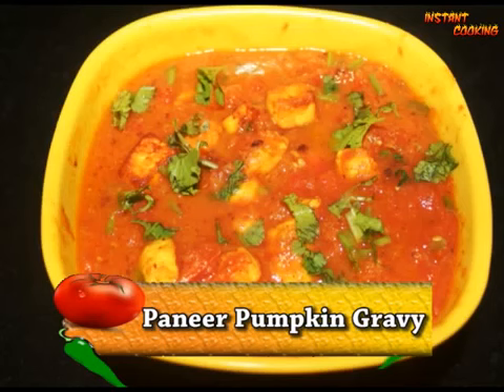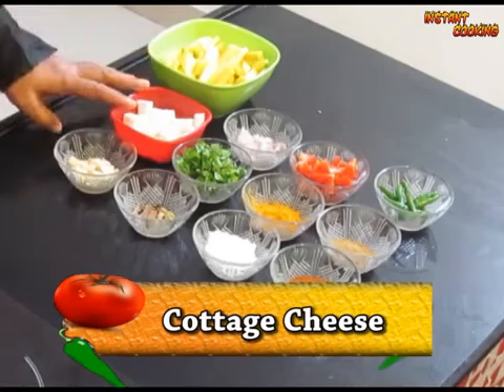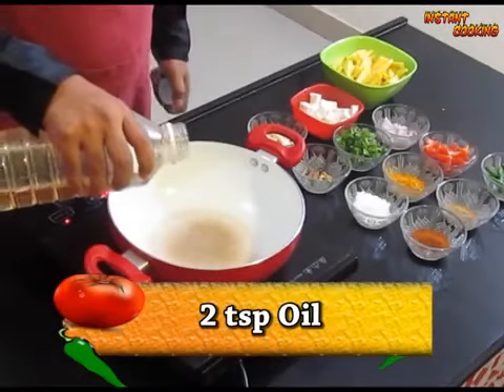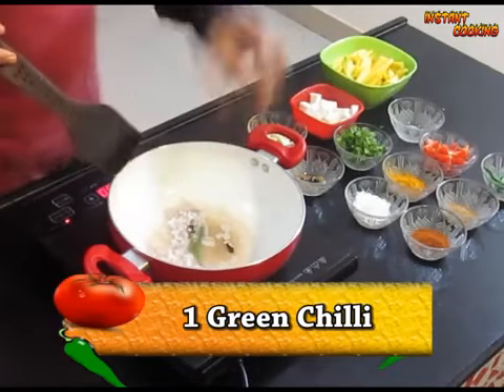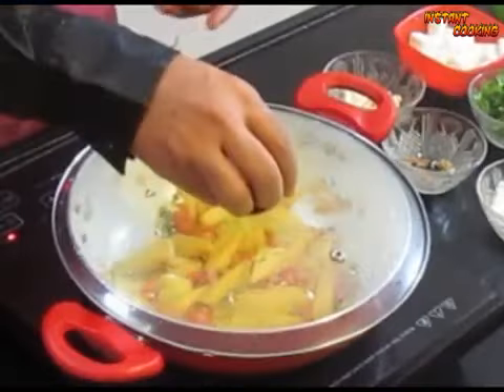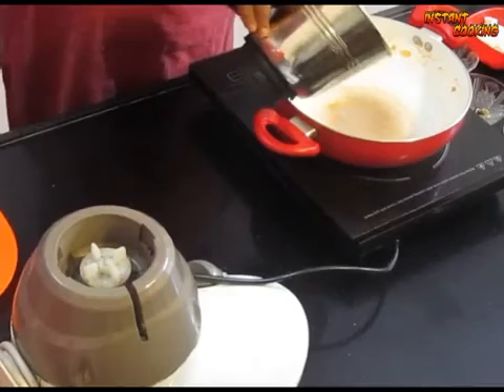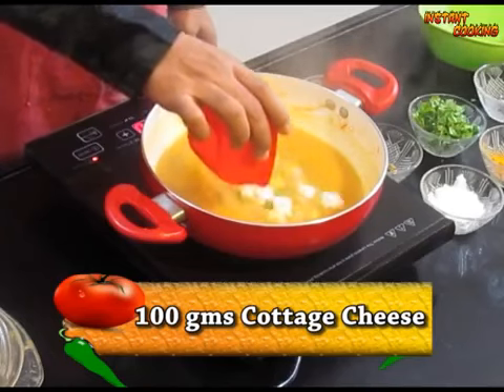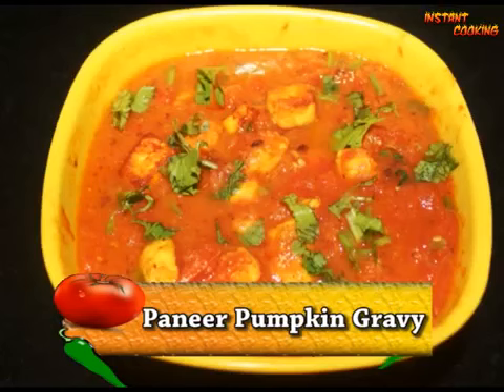पनीर की लाजवाब सब्ज़ी | PANEER PUMPKIN GRAVY BY PIYUSH SHRIVASTAVA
Learn how to make "Paneer Pumpkin Gravy" by Piyush Shrivastava.

𝐁𝐑𝐈𝐇𝐀𝐃 𝐀𝐆𝐈𝐂𝐈𝐃 𝐀𝐘𝐔𝐑𝐕𝐄𝐃𝐈𝐂 𝐓𝐀𝐁𝐋𝐄𝐓𝐒 𝐅𝐎𝐑 𝐀𝐂𝐈𝐃𝐈𝐓𝐘, 𝐔𝐋𝐂𝐄𝐑, 𝐂𝐇𝐎𝐋𝐈𝐓𝐈𝐒 𝐀𝐍𝐃 𝐒𝐓𝐎𝐌𝐀𝐂𝐇 𝐃𝐈𝐒𝐎𝐑𝐃𝐄𝐑𝐒

𝐊𝐄𝐒𝐇𝐒𝐔𝐃𝐇𝐀 𝐀𝐘𝐔𝐑𝐕𝐄𝐃𝐈𝐂 𝐒𝐂𝐀𝐋𝐏 𝐀𝐍𝐃 𝐌𝐄𝐃𝐈𝐂𝐈𝐍𝐀𝐋 𝐇𝐀𝐈𝐑 𝐎𝐈𝐋 𝐅𝐎𝐑 𝐇𝐀𝐈𝐑 𝐅𝐀𝐋𝐋, 𝐆𝐑𝐄𝐘 𝐇𝐀𝐈𝐑, 𝐃𝐀𝐍𝐃𝐑𝐔𝐅𝐅

𝐁𝐑𝐈𝐇𝐀𝐃 𝐀𝐑𝐓𝐈𝐕 𝐀𝐘𝐔𝐑𝐕𝐄𝐃𝐈𝐂 𝐉𝐎𝐈𝐍𝐓 𝐏𝐀𝐈𝐍 𝐎𝐈𝐋 𝐅𝐎𝐑 𝐀𝐑𝐓𝐇𝐑𝐈𝐓𝐈𝐒, 𝐌𝐔𝐒𝐂𝐔𝐋𝐀𝐑 𝐏𝐀𝐈𝐍 𝐄𝐓𝐂

𝐆𝐋𝐔𝐑𝐎𝐁𝐈𝐄𝐓 𝐋𝐈𝐐𝐔𝐈𝐃 𝐀𝐘𝐔𝐑𝐕𝐄𝐃𝐈𝐂 𝐃𝐈𝐀𝐁𝐄𝐓𝐄𝐒 𝐌𝐄𝐃𝐈𝐂𝐈𝐍𝐄 𝐒𝐔𝐏𝐏𝐑𝐄𝐒𝐒 𝐀𝐋𝐋 𝐓𝐇𝐄 𝐒𝐈𝐃𝐄 𝐄𝐅𝐅𝐄𝐂𝐓𝐒 𝐎𝐅 𝐃𝐈𝐀𝐁𝐄𝐓𝐄𝐒

𝐁𝐑𝐈𝐇𝐀𝐃 𝐀𝐑𝐒𝐎𝐑𝐈𝐂𝐓 𝐀𝐘𝐔𝐑𝐕𝐄𝐃𝐈𝐂 𝐌𝐄𝐃𝐈𝐂𝐈𝐍𝐄 𝐅𝐎𝐑 𝐏𝐈𝐋𝐄𝐒, 𝐅𝐈𝐒𝐒𝐔𝐑𝐄, 𝐅𝐈𝐒𝐓𝐔𝐋𝐀,𝐁𝐋𝐄𝐄𝐃𝐈𝐍𝐆 𝐒𝐖𝐄𝐋𝐋𝐈𝐍𝐆 𝐈𝐍𝐅𝐋𝐀𝐓𝐈𝐎𝐍, 𝐑𝐄𝐋𝐈𝐕𝐄 𝐅𝐑𝐎𝐌 𝐏𝐀𝐈𝐍 𝐀𝐍𝐃 𝐈𝐓𝐂𝐇𝐈𝐍𝐆

𝐀𝐑𝐒𝐇𝐎𝐋𝐀 𝐀𝐘𝐔𝐑𝐕𝐄𝐃𝐈𝐂 𝐏𝐈𝐋𝐄𝐒 𝐌𝐄𝐃𝐈𝐂𝐈𝐍𝐄 𝐀𝐋𝐒𝐎 𝐇𝐄𝐋𝐏𝐒 𝐈𝐍 𝐅𝐈𝐒𝐒𝐔𝐑𝐄, 𝐅𝐈𝐒𝐓𝐔𝐋𝐀, 𝐁𝐋𝐄𝐄𝐃𝐈𝐍𝐆 𝐒𝐖𝐄𝐋𝐋𝐈𝐍𝐆 𝐈𝐍𝐅𝐋𝐀𝐓𝐈𝐎𝐍

𝐁𝐑𝐈𝐇𝐀𝐃 𝐃𝐄𝐔𝐉𝐎𝐈𝐍𝐓𝐄𝐗 𝐀𝐘𝐔𝐑𝐕𝐄𝐃𝐈𝐂 𝐉𝐎𝐈𝐍𝐓 𝐏𝐀𝐈𝐍 𝐎𝐈𝐋 𝐅𝐎𝐑 𝐀𝐑𝐓𝐇𝐑𝐈𝐓𝐈𝐒, 𝐎𝐒𝐓𝐄𝐎𝐏𝐎𝐑𝐎𝐒𝐈𝐒, 𝐋𝐈𝐆𝐀𝐌𝐄𝐍𝐓 𝐓𝐄𝐀𝐑, 𝐒𝐏𝐎𝐍𝐃𝐎𝐋𝐘𝐒𝐈𝐒, 𝐒𝐂𝐈𝐓𝐈𝐂𝐀

For all the bachelors out there, who live alone without family. F3 is here to solve all your kitchen queries. Click on the link below to have more than 300 cooking recipes in various cuisines to meet your appetite level in a healthier manner by our very own talented Chef Mr. Piyush Shrivastava

Click on the link below and explore Poonam's Culinary World. Dig into her very easy and finger-licking recipes.

Click on the link below to dig into the flavors of India. Priyanka's Kitchen is the gateway to solve all your queries for authentic Indian Recipes.